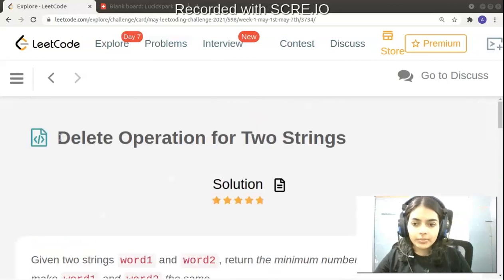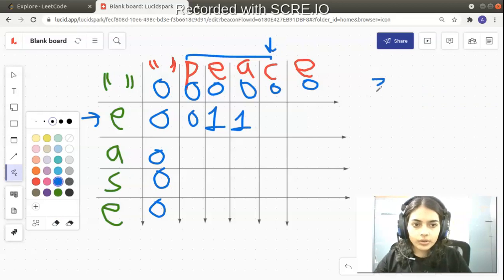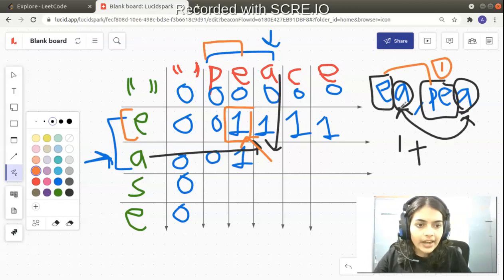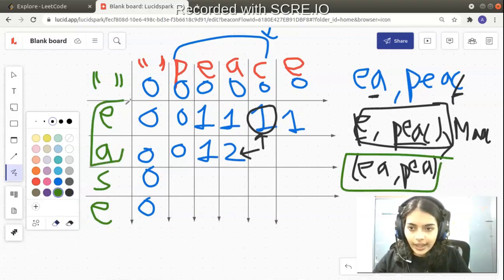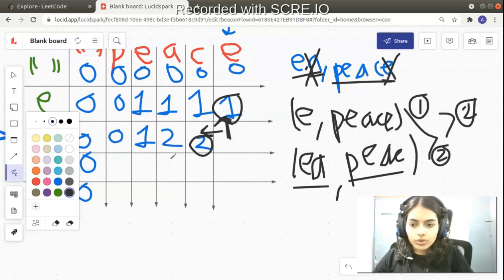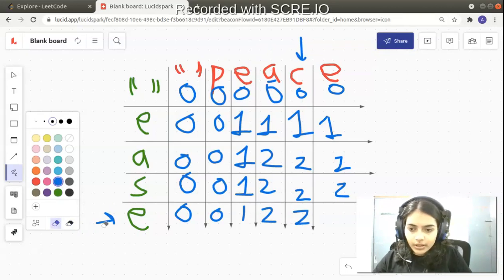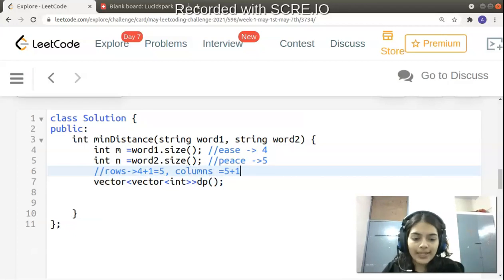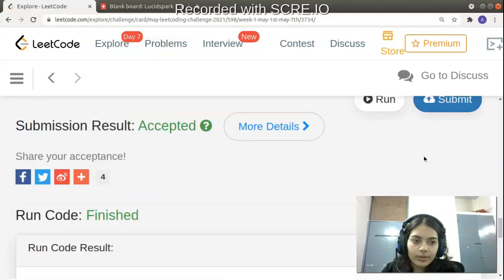Leetcode 583. Delete Operation for Two Strings || Code + Explanation + Example Walk through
Given two strings word1 and word2, return the minimum number of steps required to make word1 and word2 the same.

In one step, you can delete exactly one character in either string.

Example 1:

Input: word1 = "sea", word2 = "eat"
Output: 2
Explanation: You need one step to make "sea" to "ea" and another step to make "eat" to "ea".
Example 2:

Input: word1 = "leetcode", word2 = "etco"
Output: 4